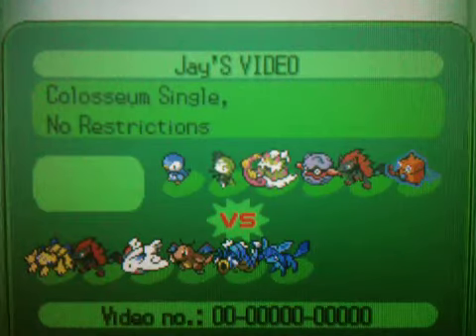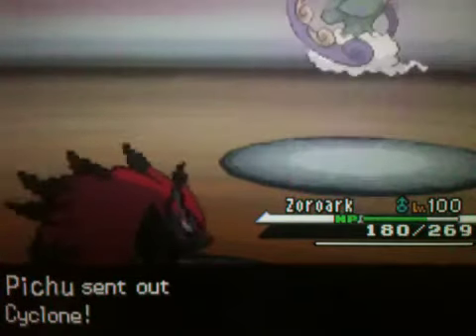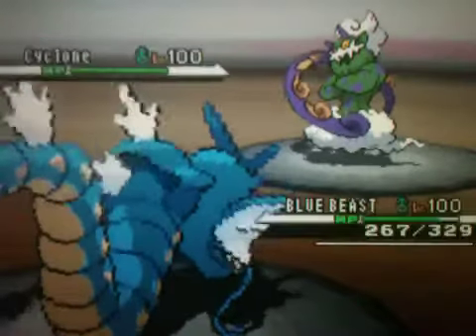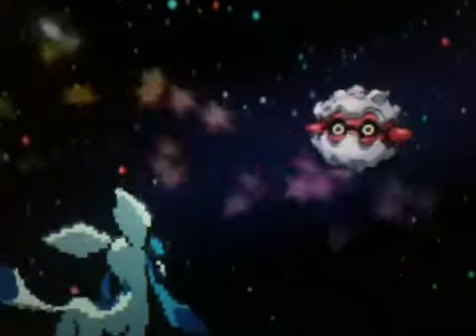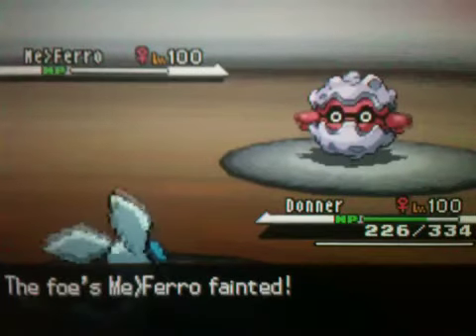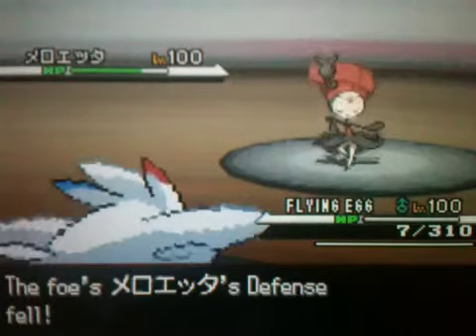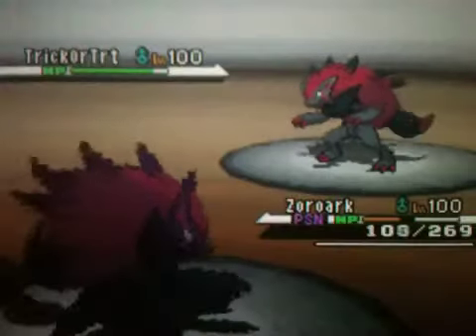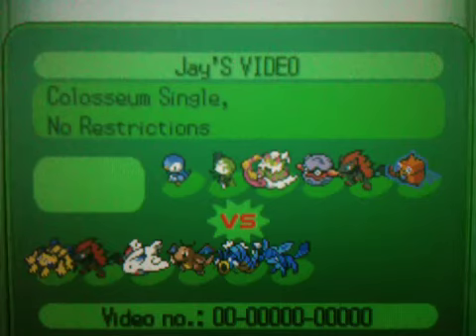Epic wifi battle against pichu647 the hidden power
Great game pichu it was fun and if anyone wants to battle/trade just pm me and I will do it :D here's pichu's channel :p